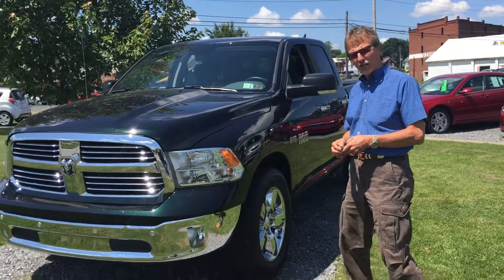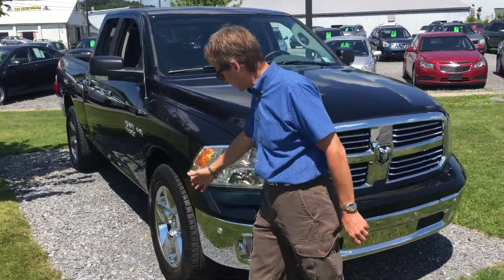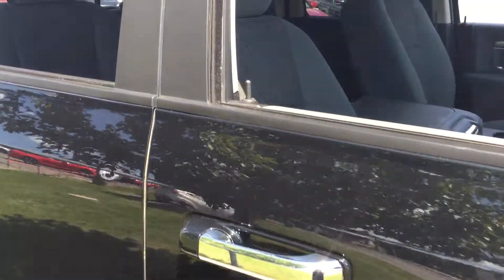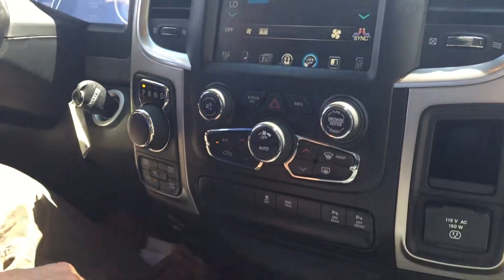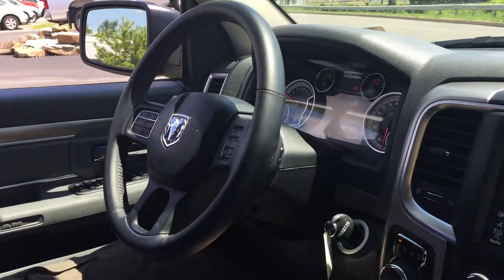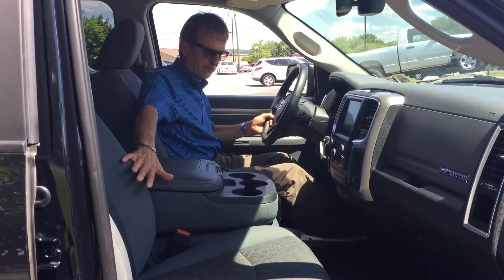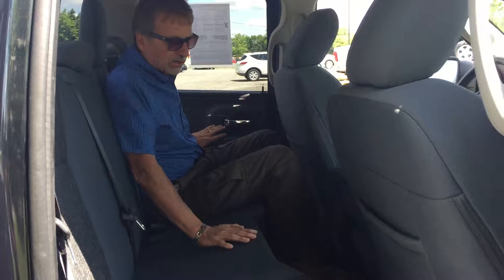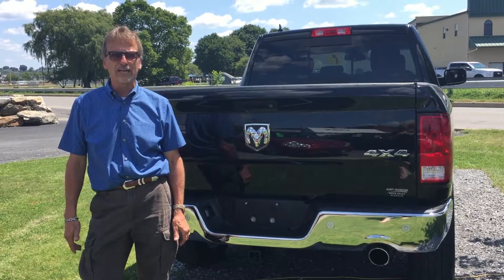2017 Ram 1500 Big Horn in DuBois, PA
*** 1-OWNER, *** BLUETOOTH, *** CLEAN CARFAX, *** FULLY SERVICED, *** FACTORY WARRANTY, *** ALLOY WHEELS, *** SIRIUS XM, *** AUX/USB CONNECTIONS, *** BACKUP CAMERA, *** TOW PACKAGE, *** BEDLINER, *** REMOTE START, ***LIKE NEW INSIDE & OUT, ***FABULOUS TRUCK!!

 Looking for a light-duty pickup with clever outside-the-box thinking? The 2017 Ram 1500's unique coil-spring rear suspension gives it a smooth unloaded ride, but it can still tow your trailer like a champ with its stout gasoline V8. Excellent cargo management options and an attractive interior complete this truck. It's a great choice for a do-all truck.